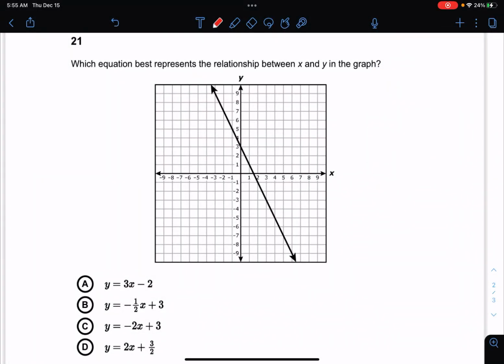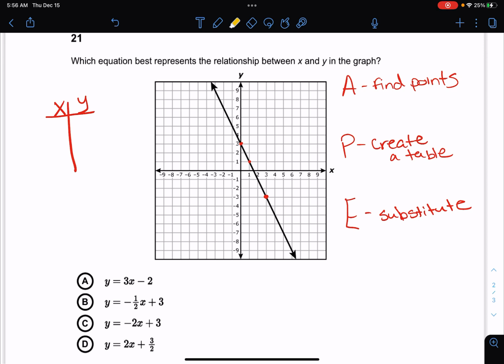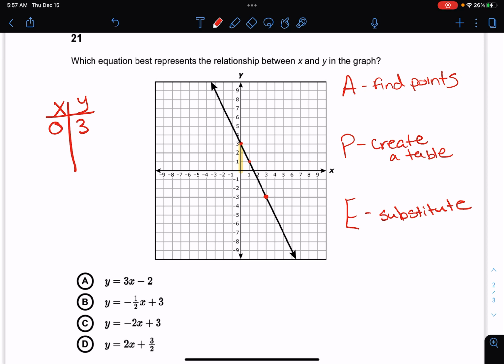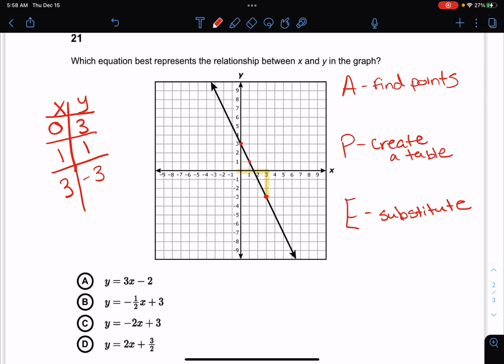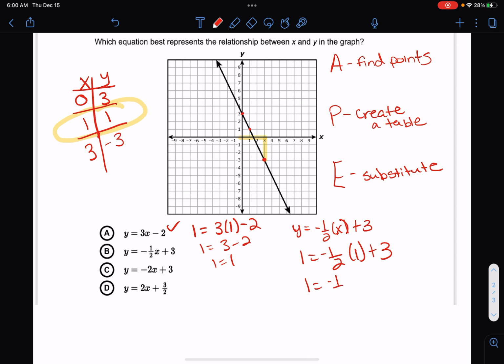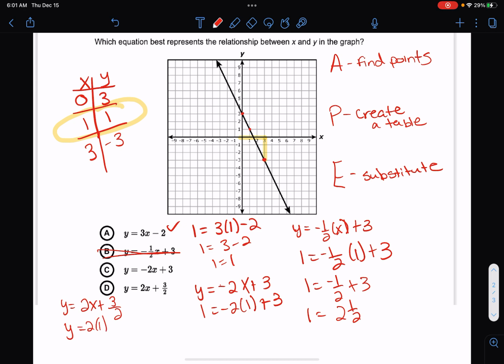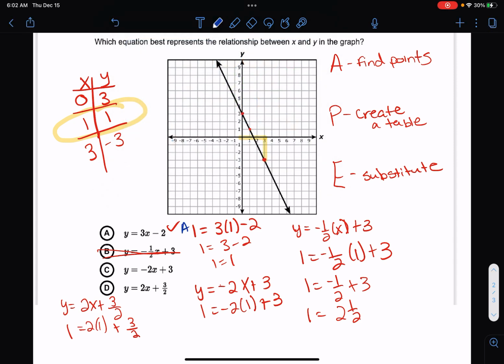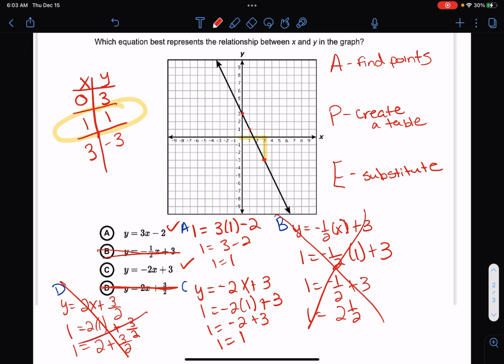SE22 23 q21